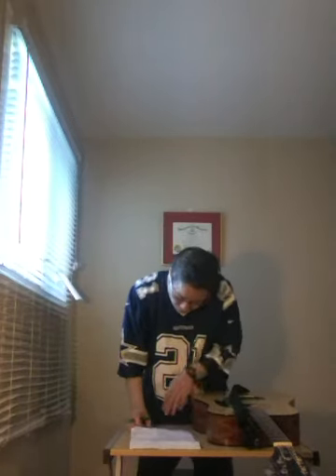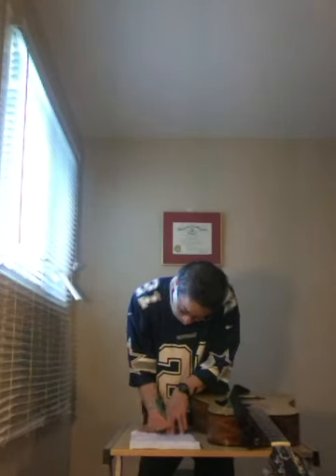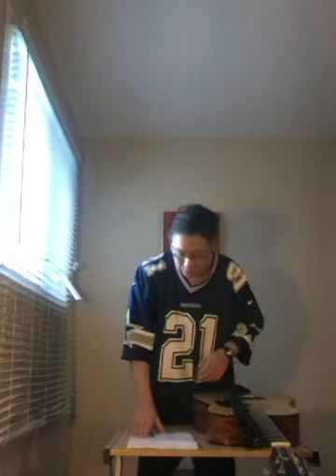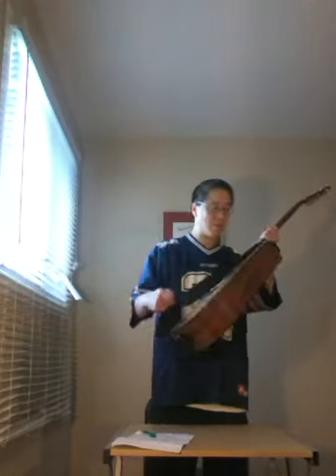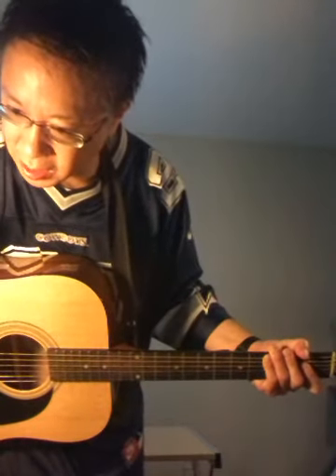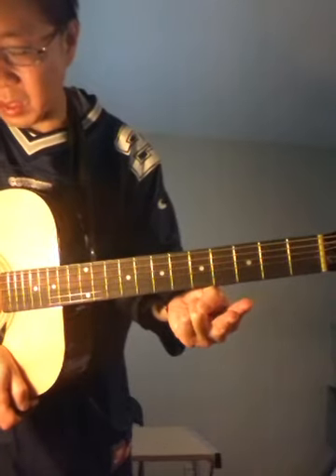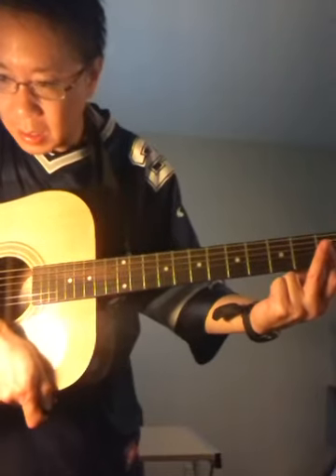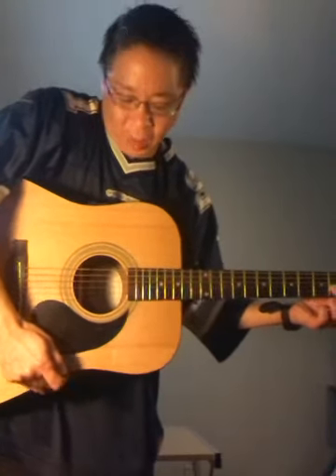VLog-Starbucks Frappuccino Review,Soccer,Guitar,Jack Vale Films,Sons Of Arkham,TN4P,AllforPranks...